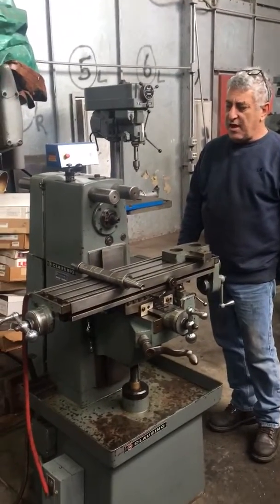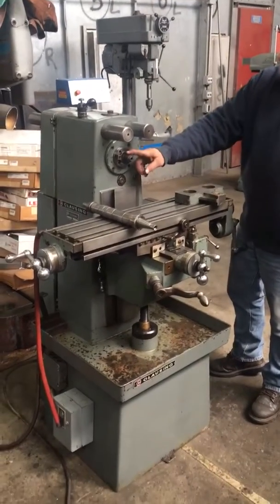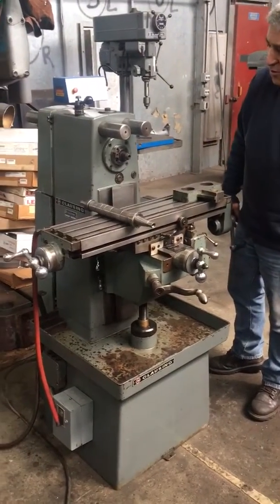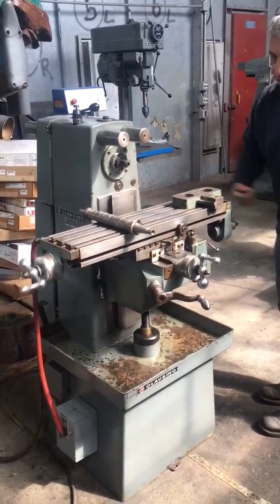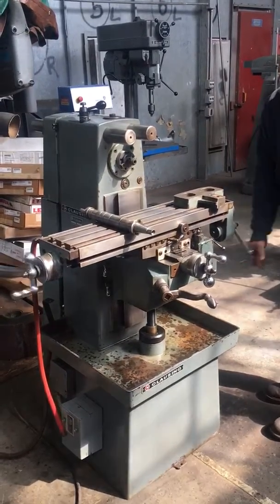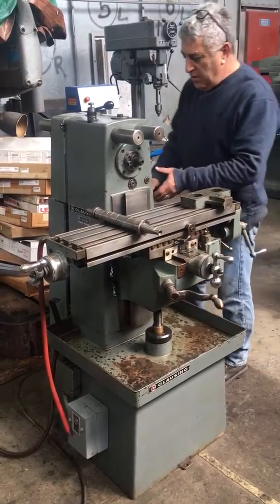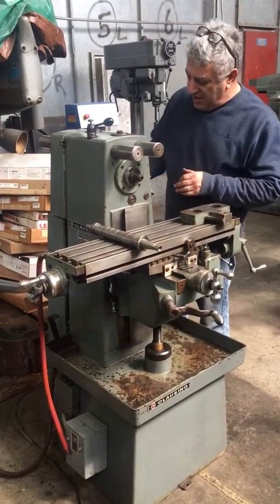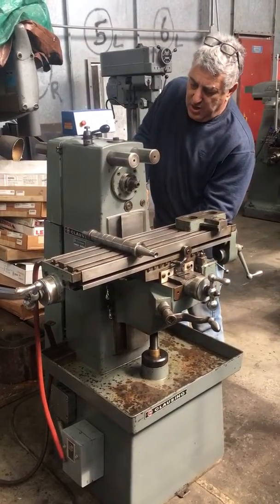Clausing Horizontal Milling Machine, Model 8540, Michael Fine Machinery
Clausing Horizontal Milling Machine, Model 8540, Michael Fine Machinery being shown under power